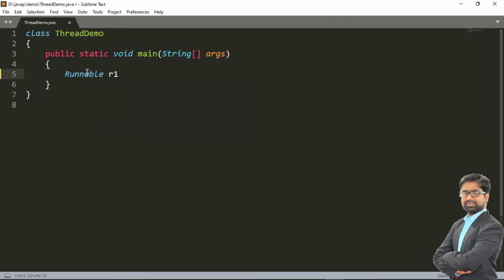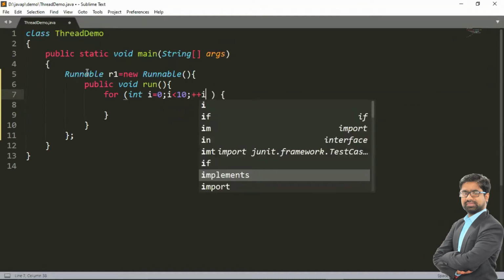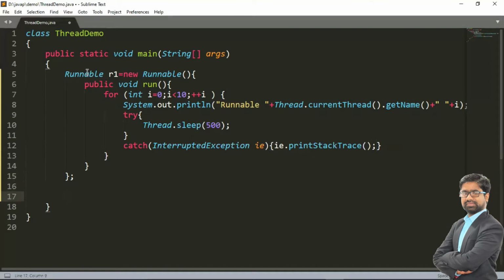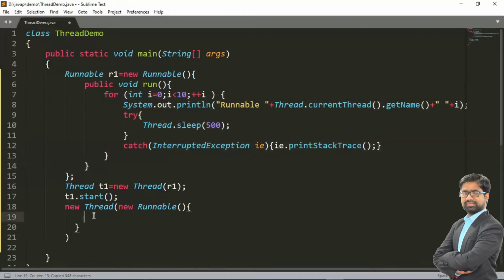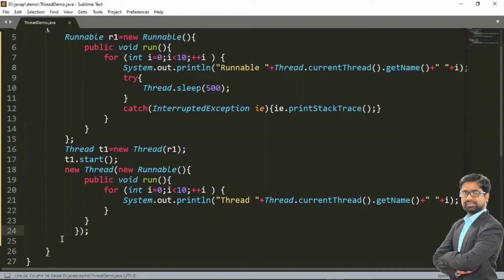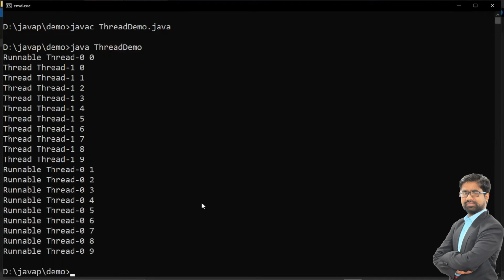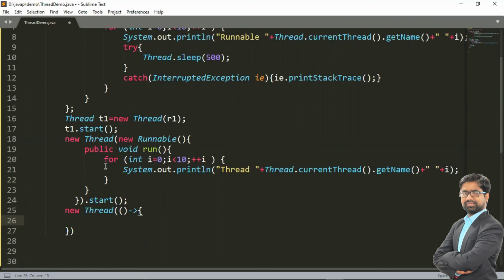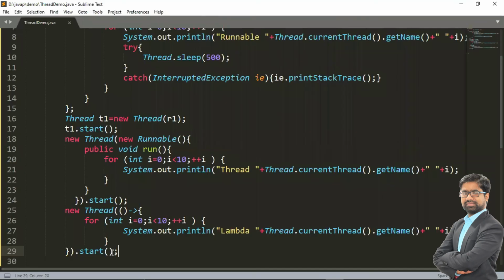#15 Creating a thread by Runnable interface using anonymous inner class in Java | By Ashish Gadpayle